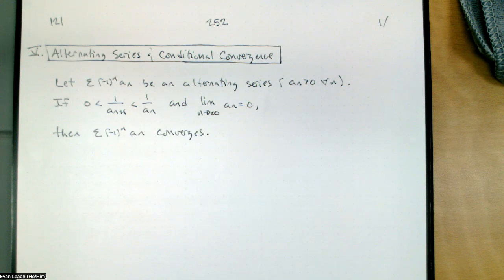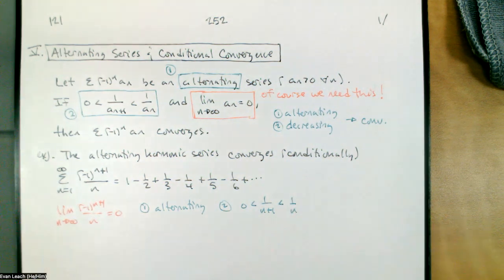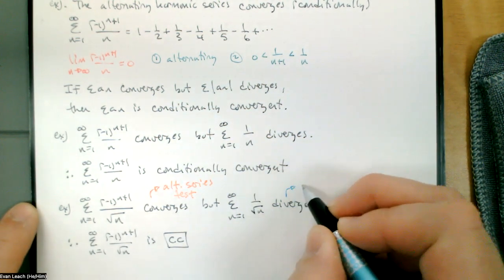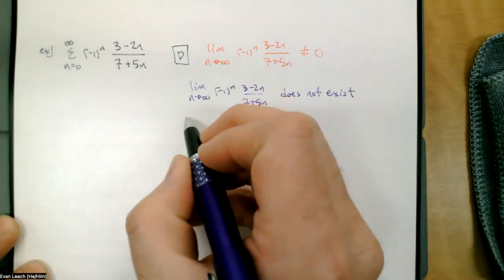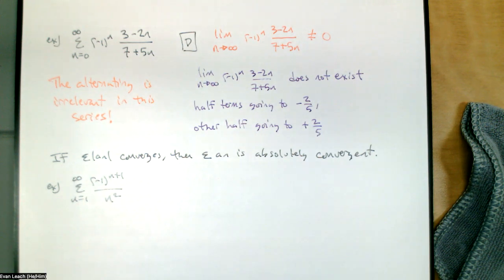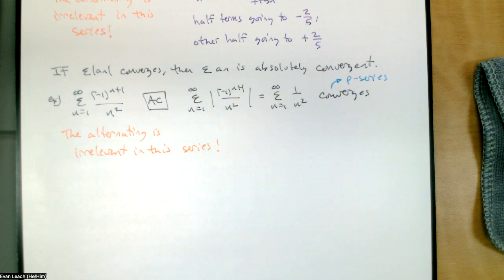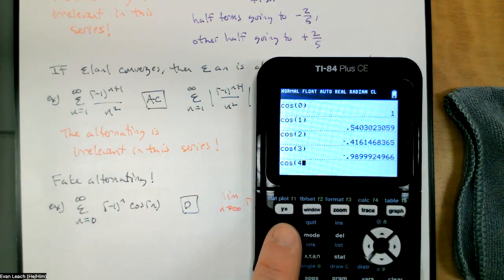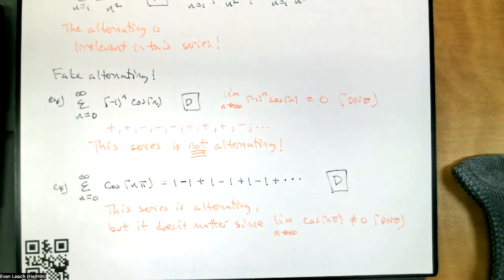252.121.1 Alternating Series and Conditional Convergence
In this video, we discuss when we should or should not use the alternating series test. Specifically the alternating series test offers only one conclusion: convergence. We cannot cite the alternating series test to conclude a series diverges, or distinguish between a conditionally or absolutely convergent series.